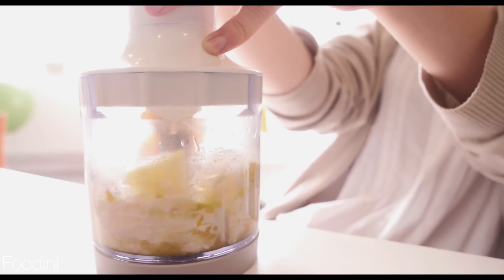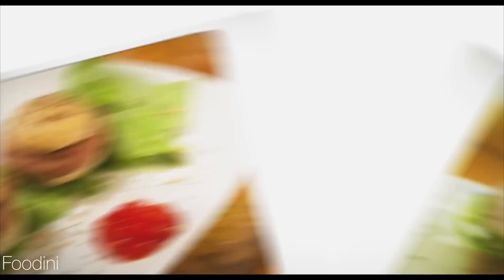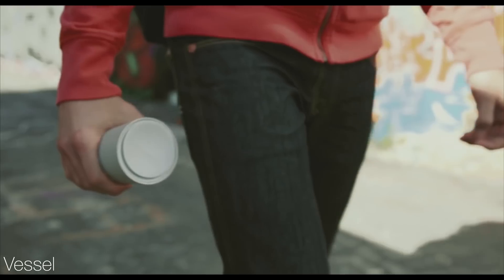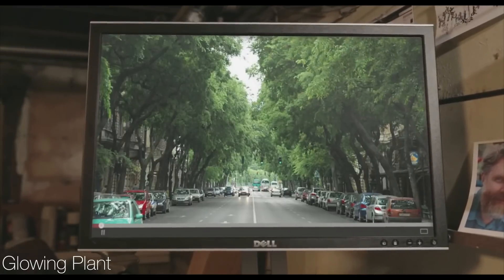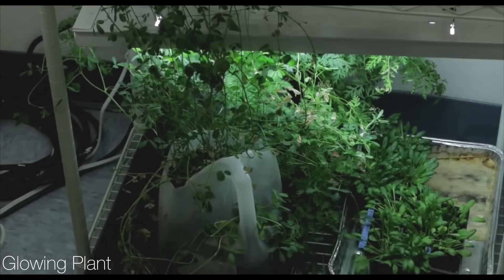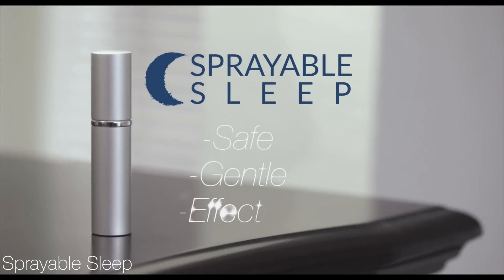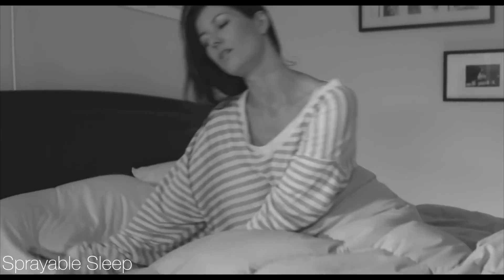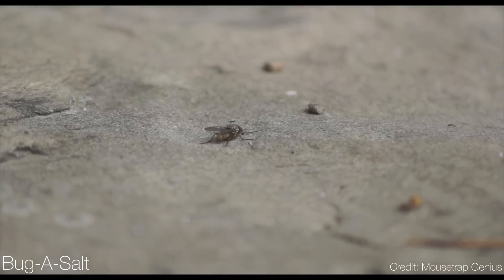Amazing Cool Technology Inventions (2016)!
These are some of the Best Amazing Cool Technology Inventions of 2016, or that I've ever seen.  2016 is the Best Year for Tech so far!

My Filming Gear:
Camera:  Panasonic Lumix GH4
Lens: Stock 14-140mm
Tripod: Velbon DV-7000
Mic: Rode NTG3